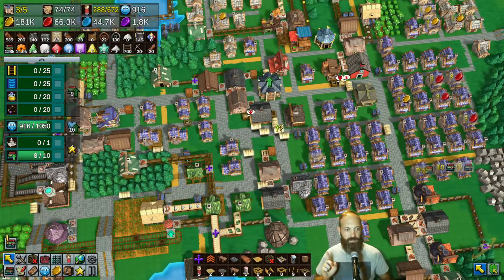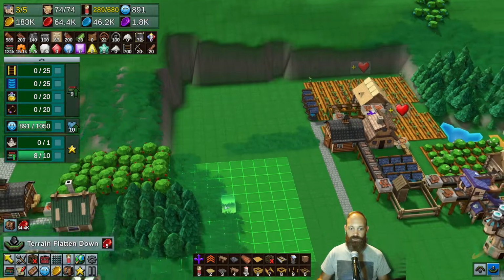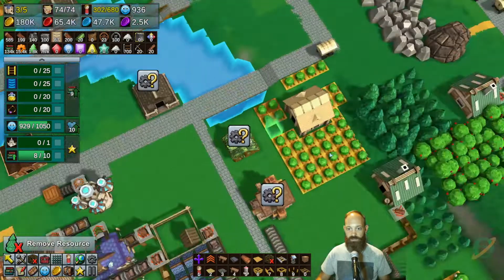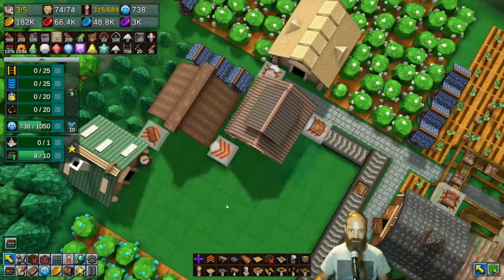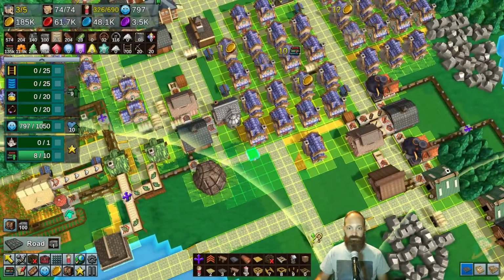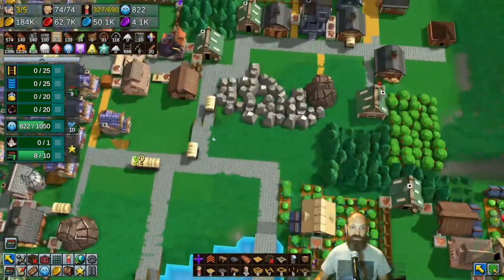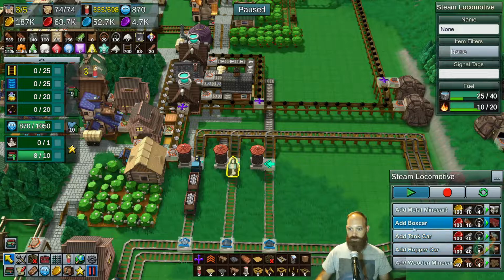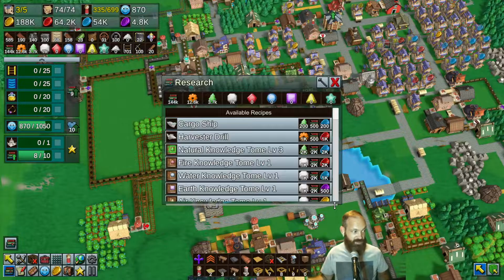Let's learn Factory Town Ep 15: Updating our knowledge of nature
We have a lot of tech locked behind elemental extraction and this requires a bit more nature knowledge than we currently have. So let's up our game and redo our nature knowledge set up.